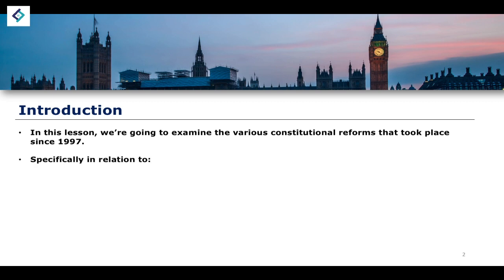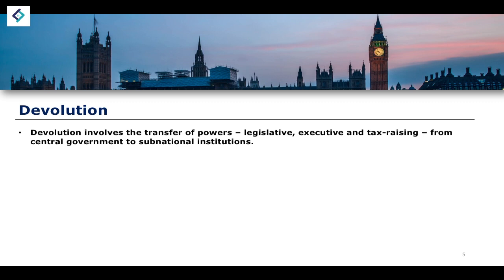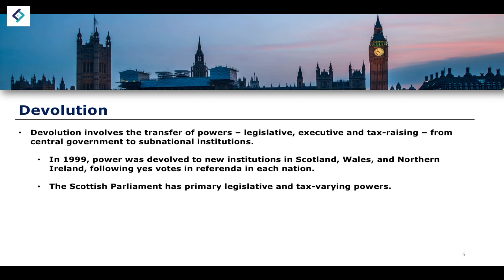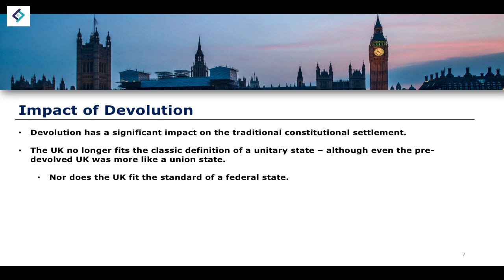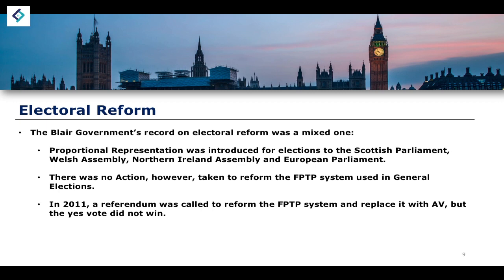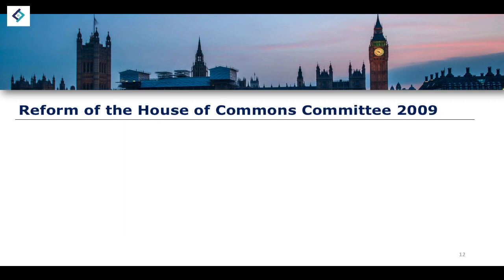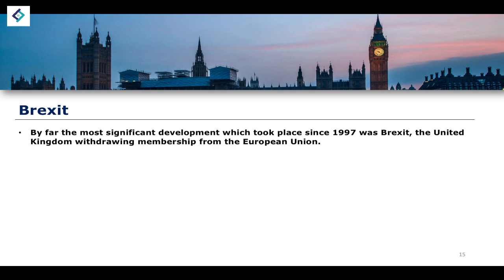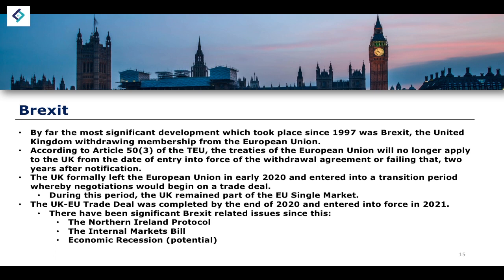Constitutional Reform since 1997 | A Level Politics